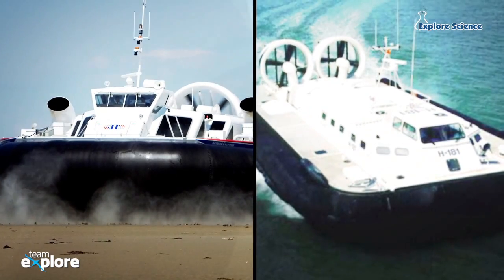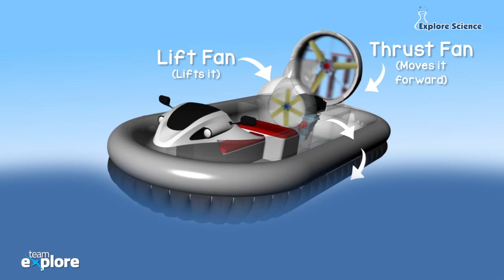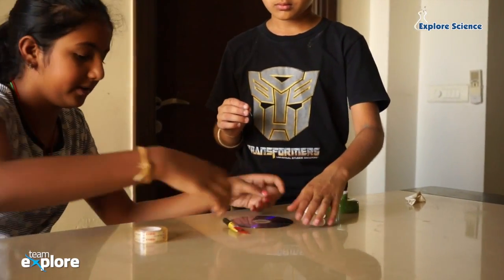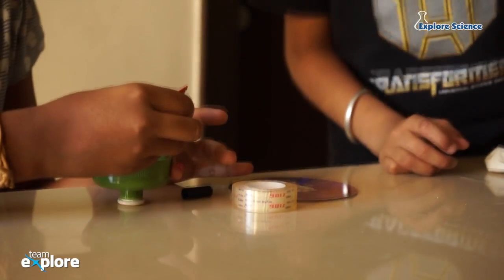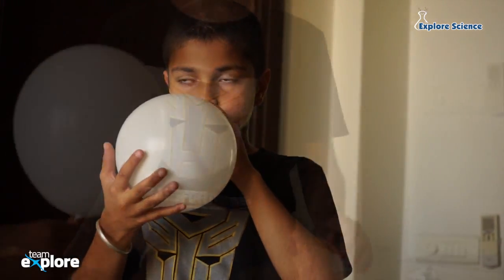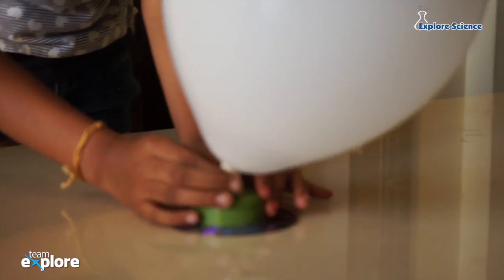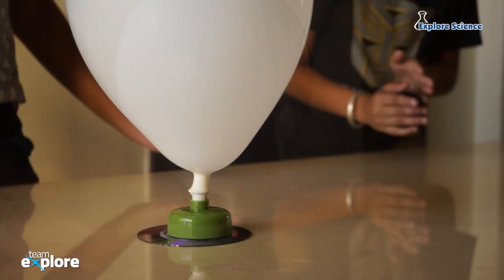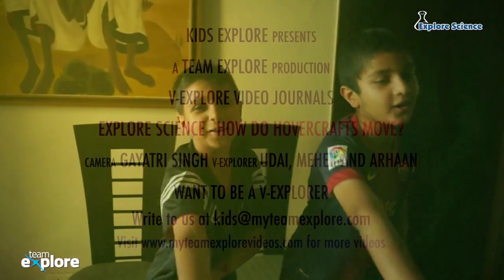Science Experiment - Hovercraft (Friction) - Think Stations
Our explorers have fun doing science experiments that help them understand basic concepts they learn in school. In this episode our V-explorers take a closer look at a Hovercraft and how it moves! What does this have to do with friction? Join them in this fun experiment and prove how all colours are a mixture of two or more primary colours.

21st century skills such as communication, collaboration, creativity and critical thinking are essential for success in life. Developing these skills demands a level of curiosity and an active desire to learn, that is easily stifled in high-pressure environments. Think Stations are designed to make learning fun and effective.  They aim to to build children's curiosity, thinking and communication skills, while they learn and get more confident.

Find out more about Think Stations and our products.

Spread the word around. Want to know where else we are?